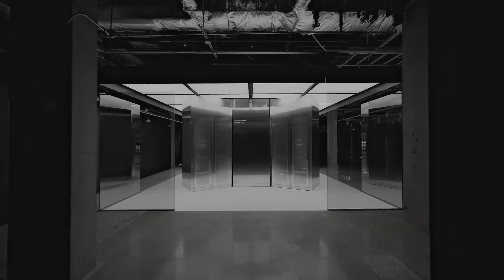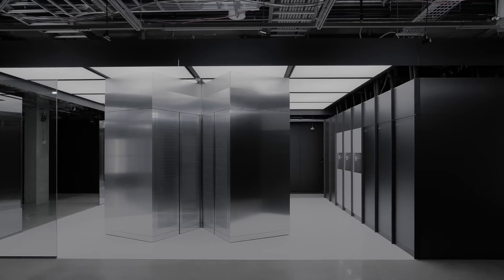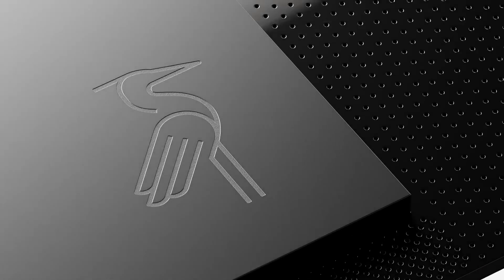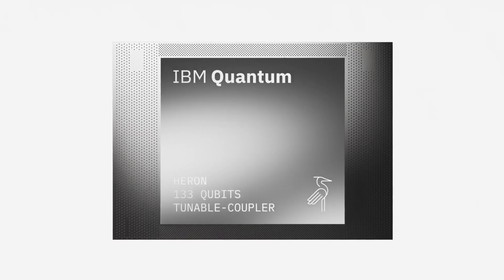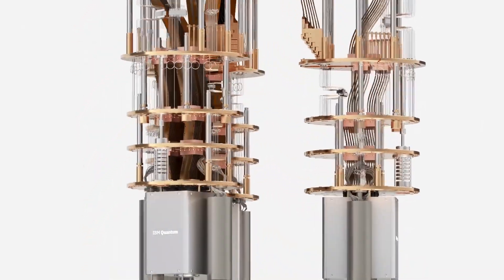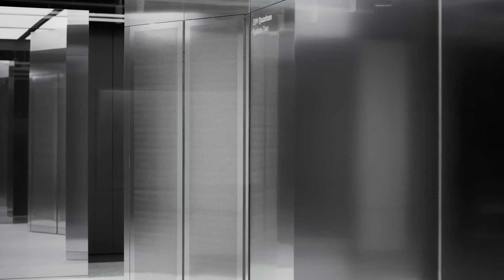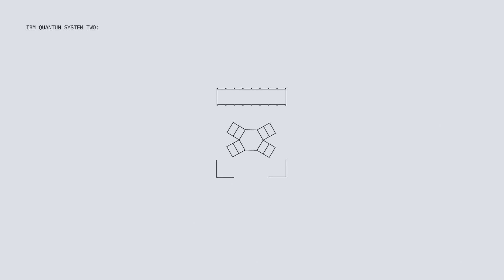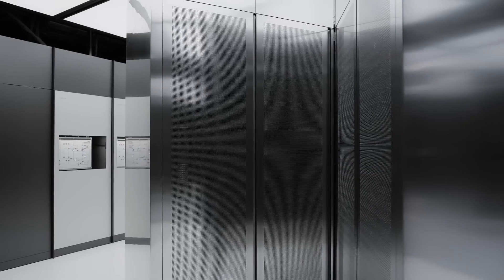IBM Quantum Heron - Unveiling IBM Quantum System Two - 133 QUBITS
Introducing IBM Quantum System Two, the world’s first modular utility-scale quantum computer system.
'IBM Quantum Heron,' the first in a new series of utility-scale quantum processors with an architecture engineered over the past four years to deliver IBM's highest performance metrics and lowest error rates of any IBM Quantum processor to date.